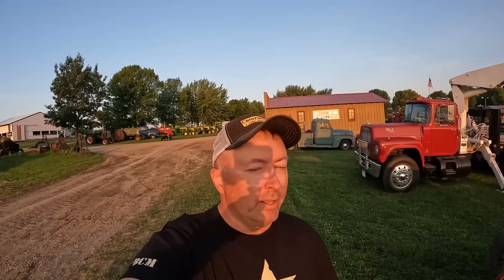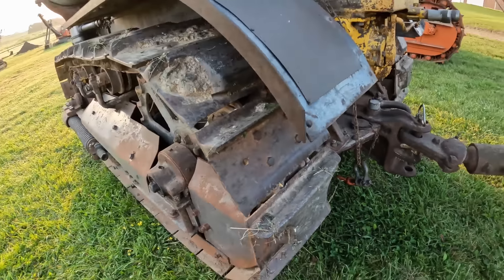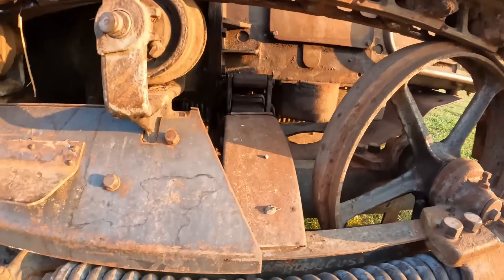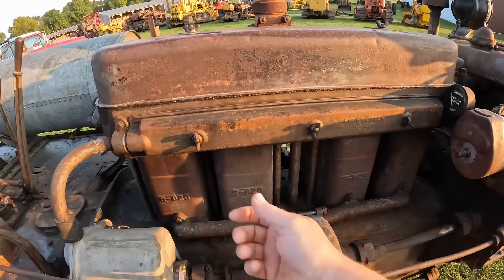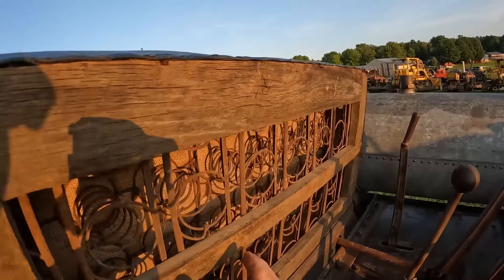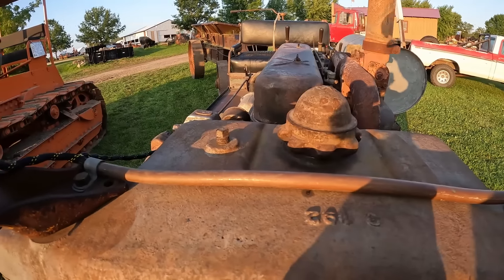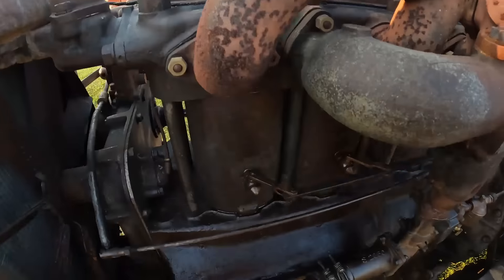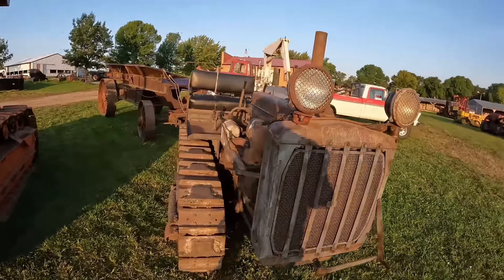1929 Caterpillar Thirty S-8809 - The Most Original Condition Survivor I've Ever Found!